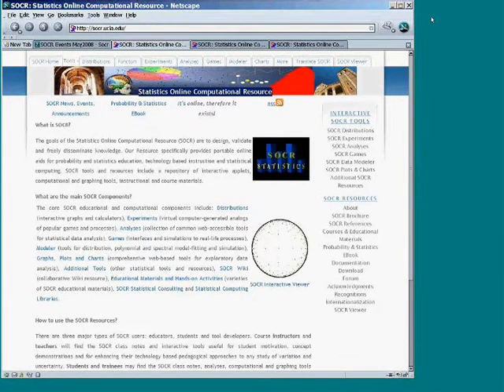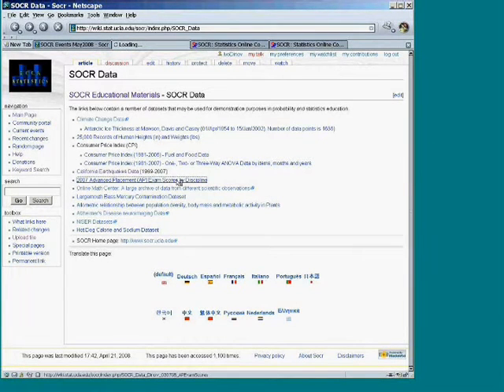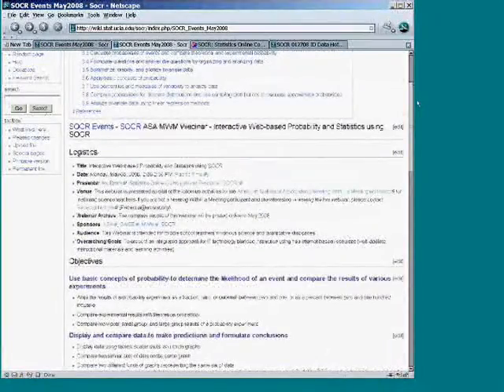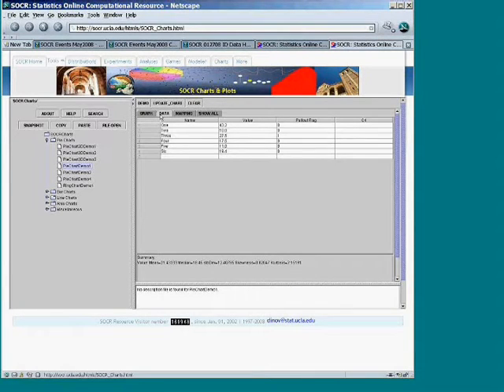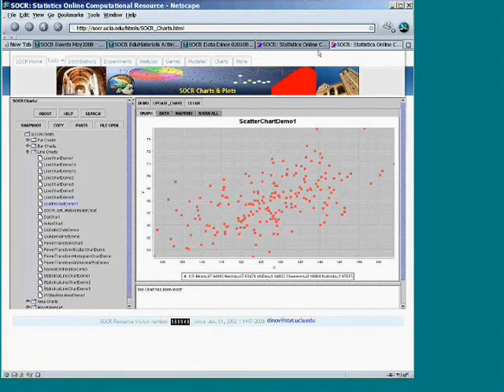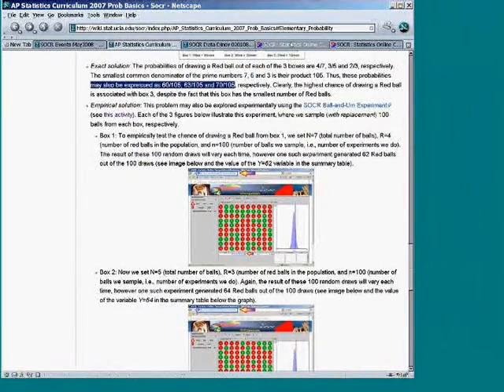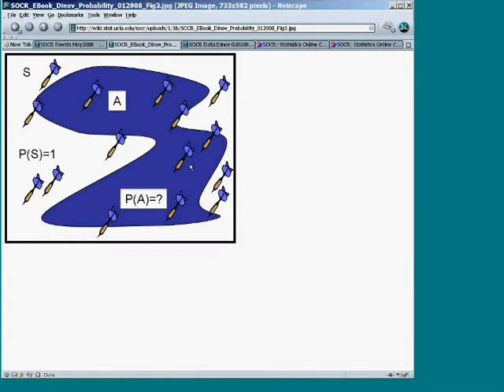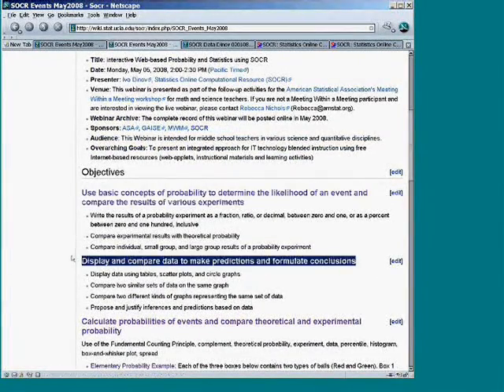Interactive Web-based Probability and Statistics Using SOCR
This webinar demonstrates how to use the Statistics Online Computational Resource (SOCR) for web-based probability and statistics. Presented by Ivo Dinov, University of California - Los Angeles. Recorded 5-5-2008